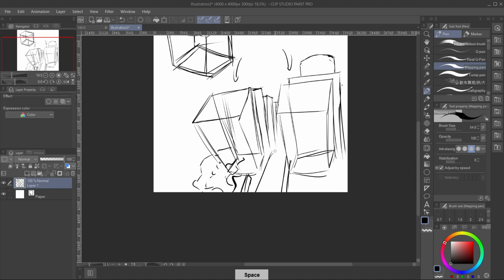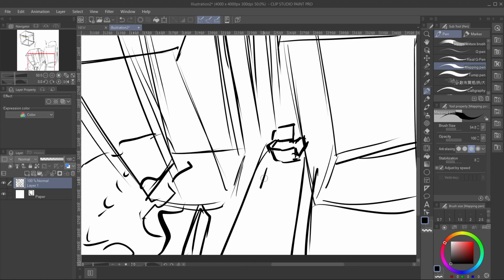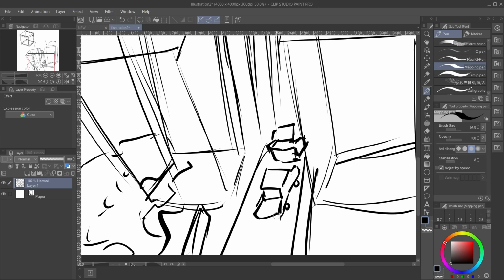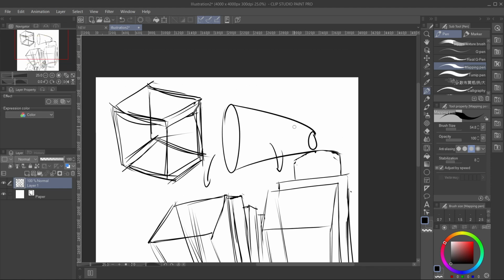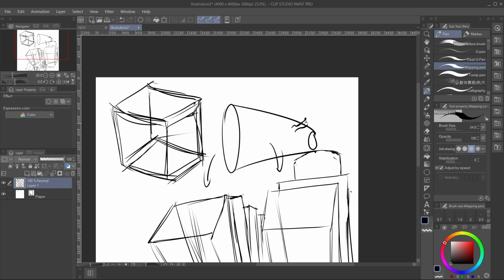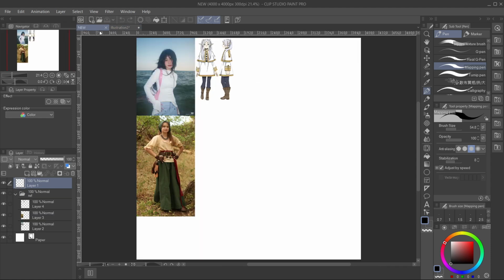FULL PRACTICING ANATOMY WITHOUT SPEED STEP BY STEP # 1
Yeah today the video was special kind of because  it was my first time show how do I practice but I need to post many videos in short time but dw guys next video would be better hope you enjoy it or at least you enjoy it